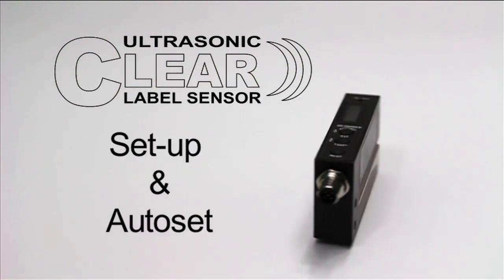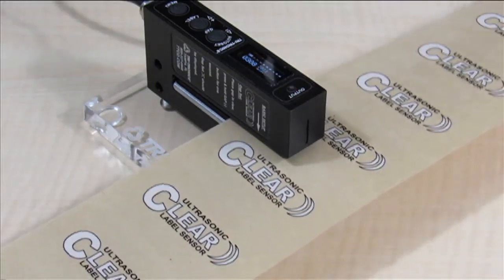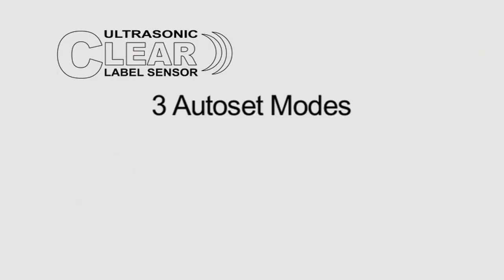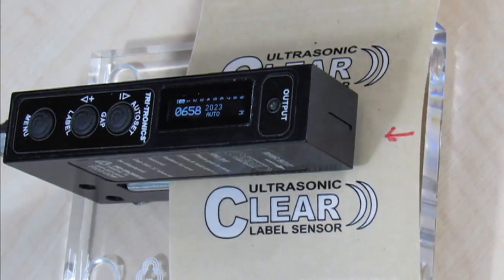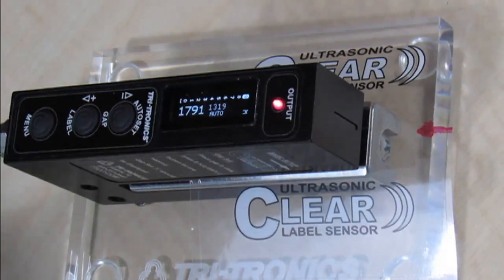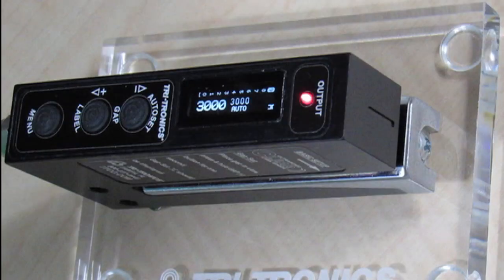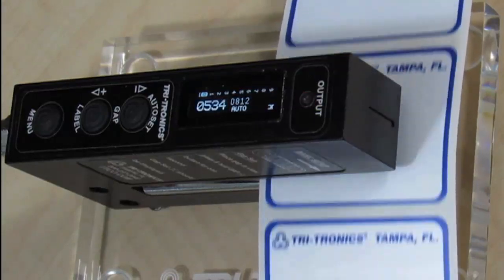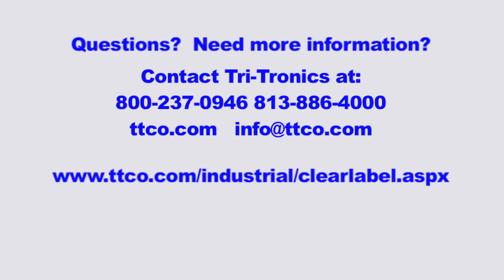CLEAR LABEL SENSOR: Set up & Autoset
Setting up the Clear Label Sensor is easy!  This video provides a quick guide on setting up the Clear Label Sensor on different label types Autoset.

CONTACT TRI-TRONICS TO DISCUSS YOUR SENSING APPLICATION, WE LOVE TO HELP!

Tri-Tronics Company
USA